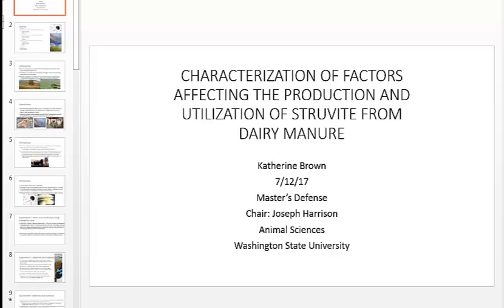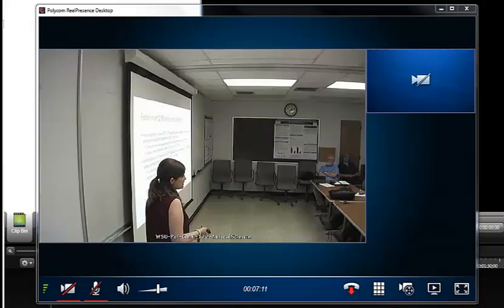katie brown MS defense